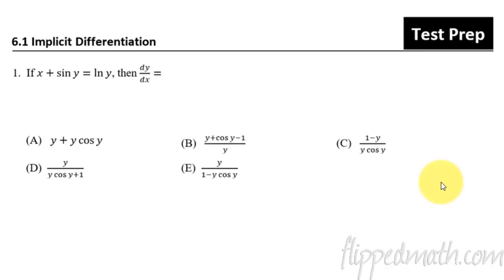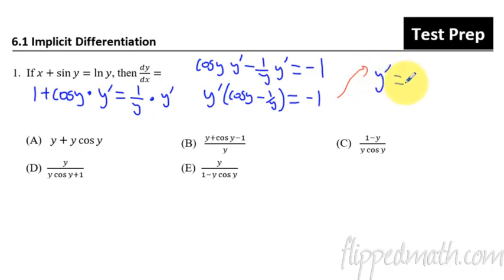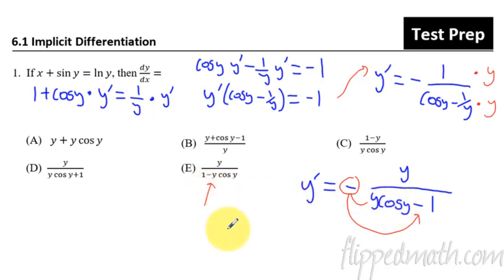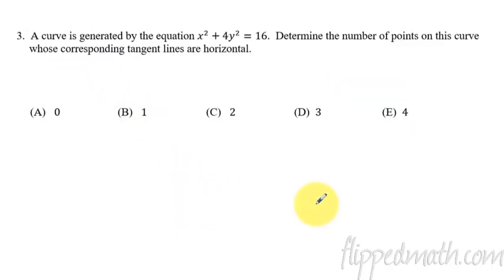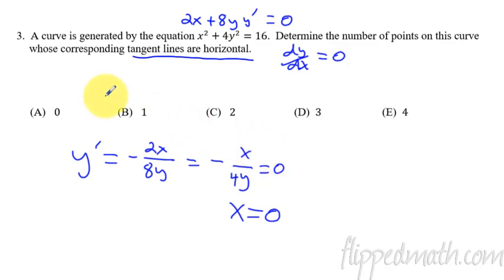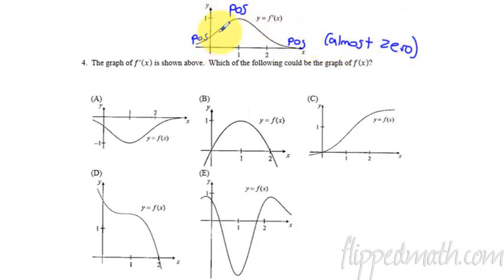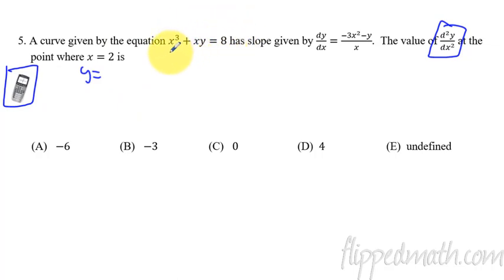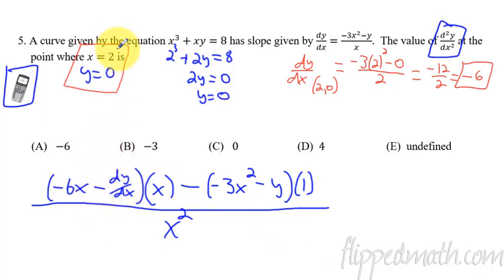Calculus Test Prep - 6.1